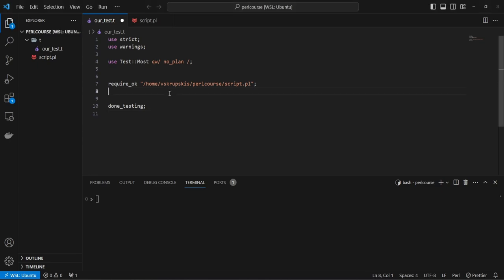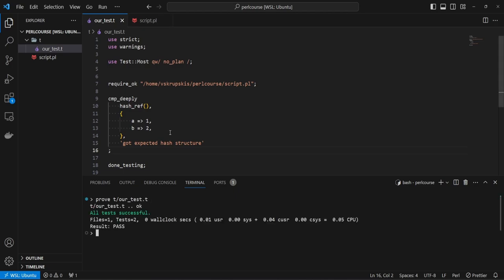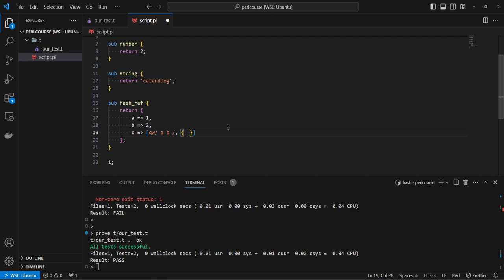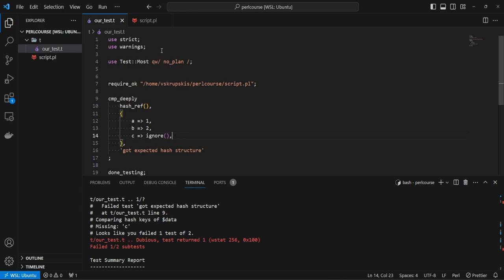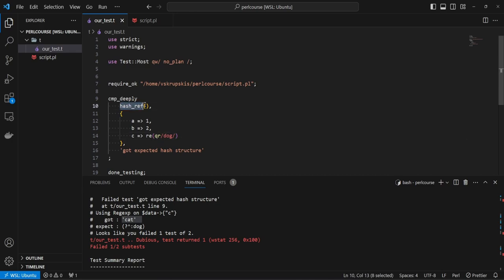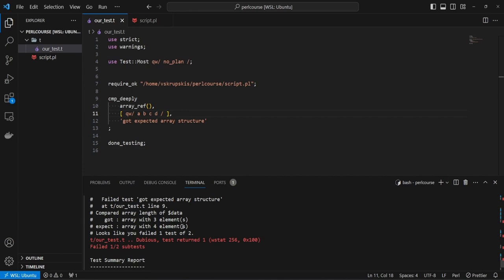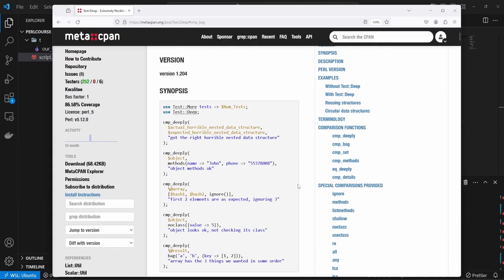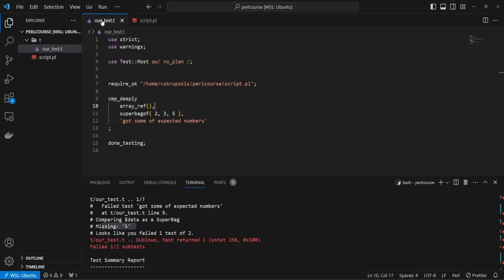Test::Most - Unit Testing Perl Code #3: References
In this video, we will explore how to test array and hash references using Test::Deep module.

Chapters:
00:00 Intro
00:23 Testing HashRef with cmp_deeply
03:20 Ignore value with ignore() keyword
04:50 Test for ReGex in data structure with re() keyword
05:30 Testing ArrayRef with cmp_deeply
06:40 Testing random order lists with cmp_bag
08:40 Testing subsets with superbagof()
09:30 Final look at Test::Deep